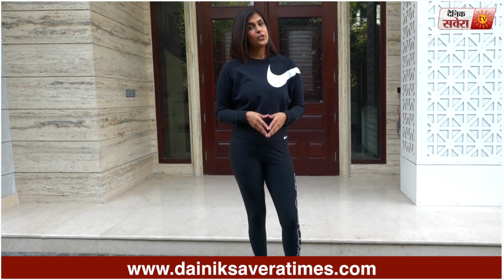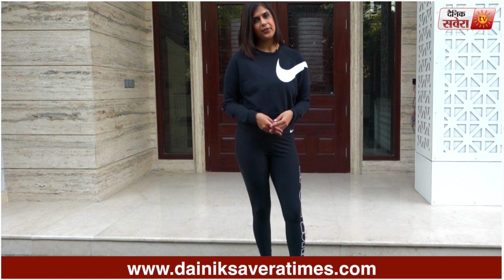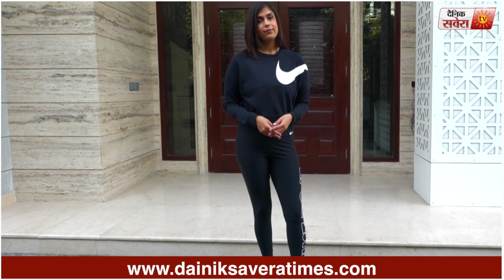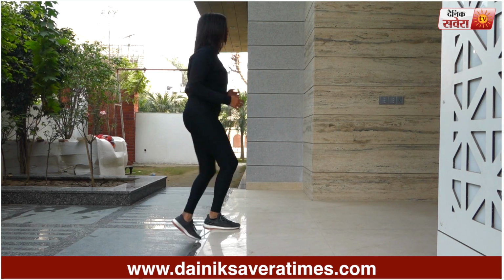Savera Workouts Episode 10 Let’s get fit together